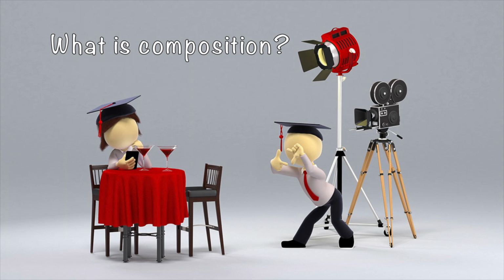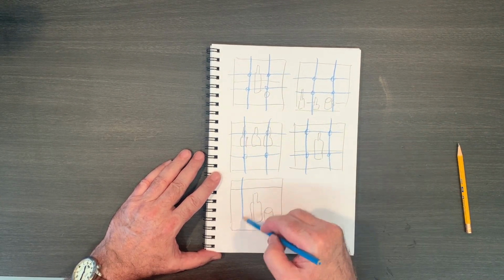From Idea to Canvas - One approach to making a painting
This video is made for students to help explain the process an artist goes through to develop an idea for a painting. It traces the steps from idea through the use of the sketchbook to applying paint to the canvas. It is suitable for middle school and high school art students.